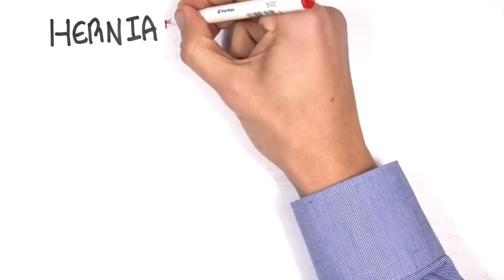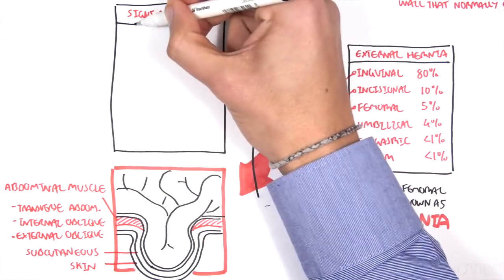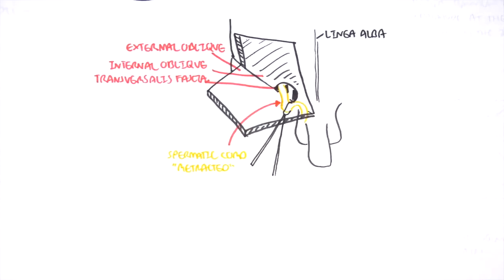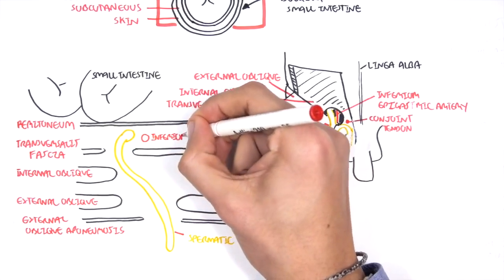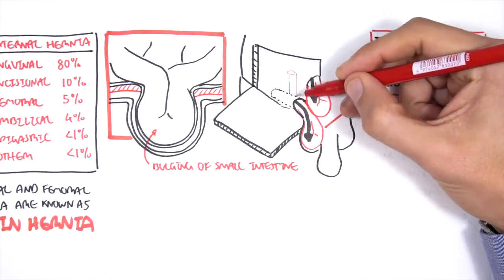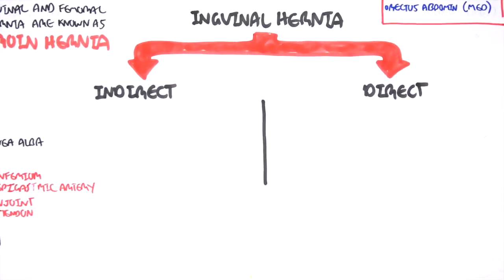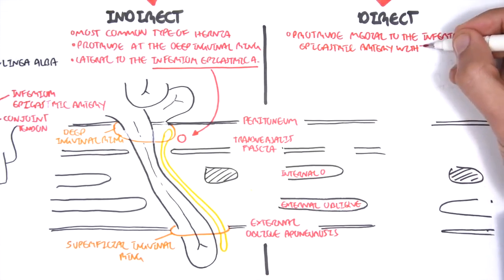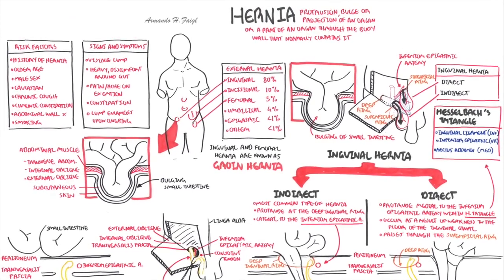Introduction to Direct and Indirect Inguinal Hernia